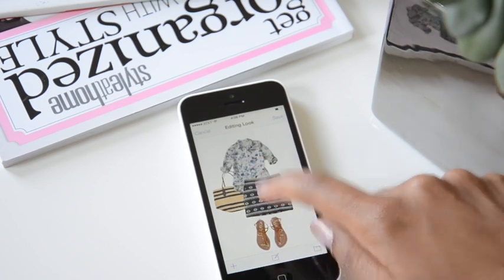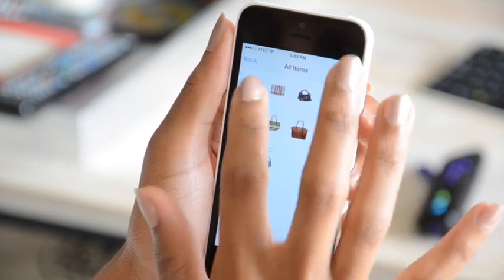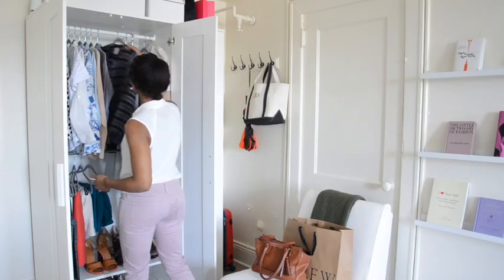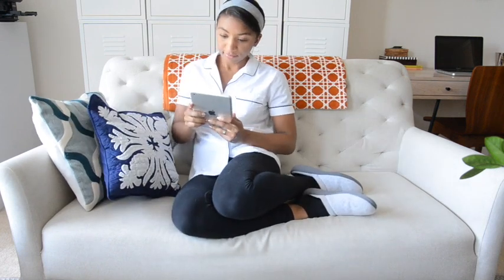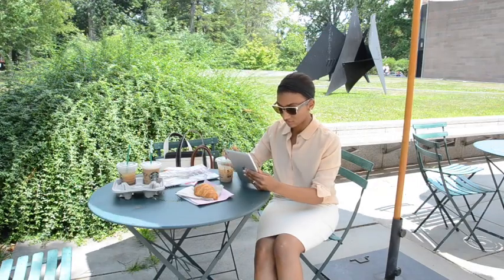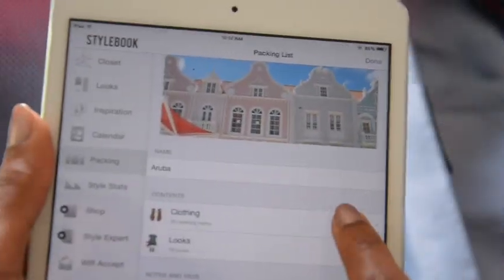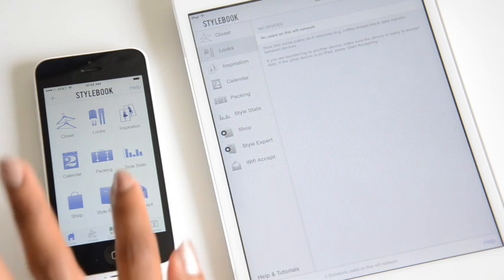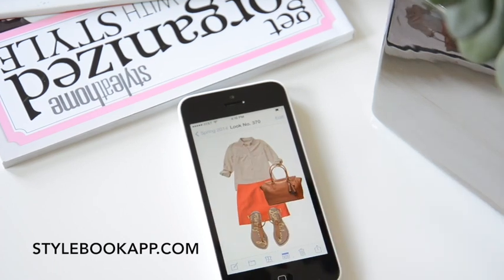Stylebook Digital Fashion Closet iPhone & iPad App Demo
See how Stylebook can help you virtually organize your real-life closet, plan outfits, create packing lists and get more out of the clothes you own. Use photos of your clothes to make outfit collages and more - it's a virtual closet for your real wardrobe!